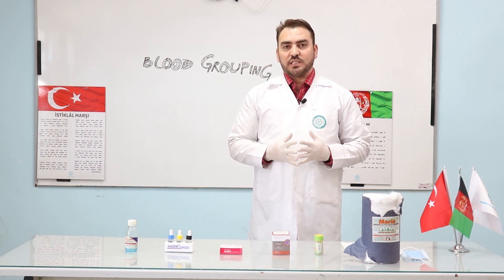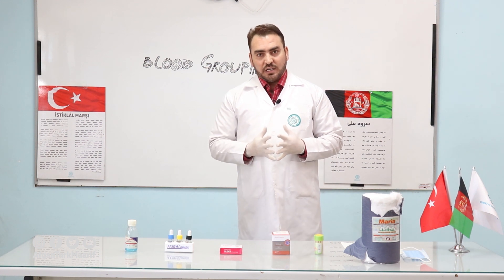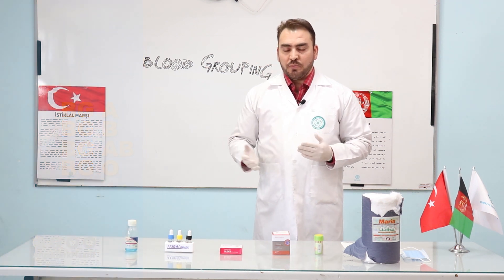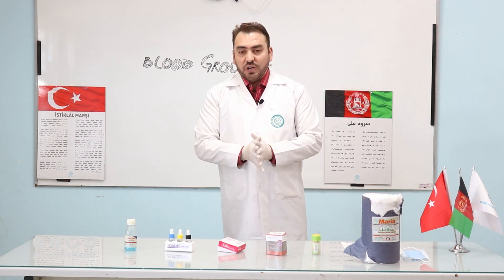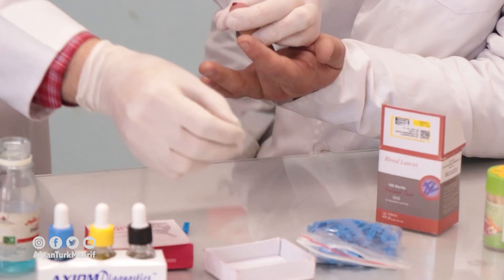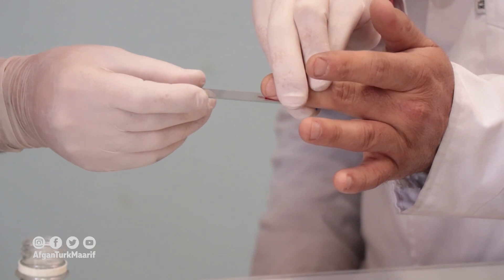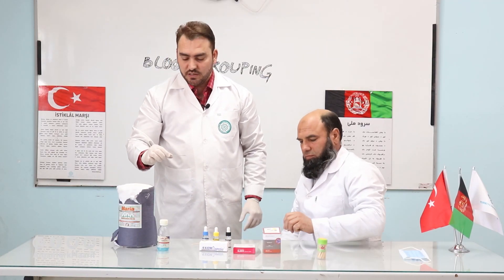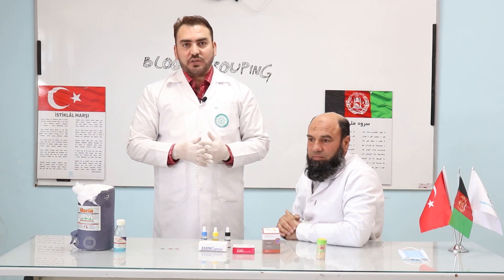ساینس به زبان ساده| چگونه گروپ خون را معلوم کنیم؟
Easy Science|  Blood Groups